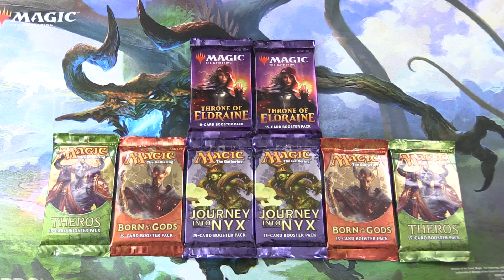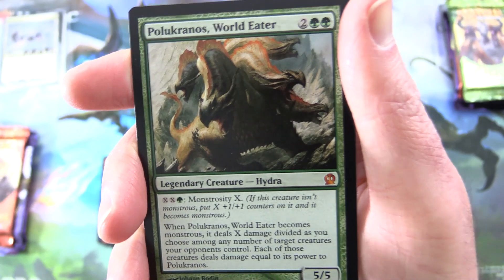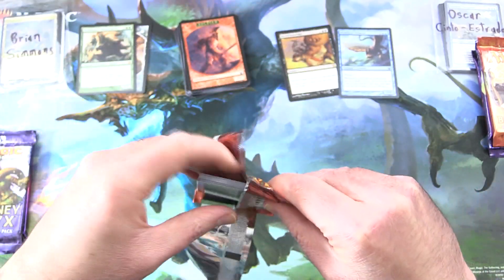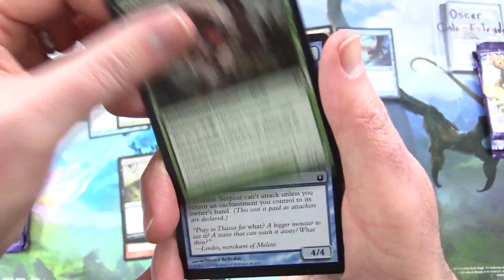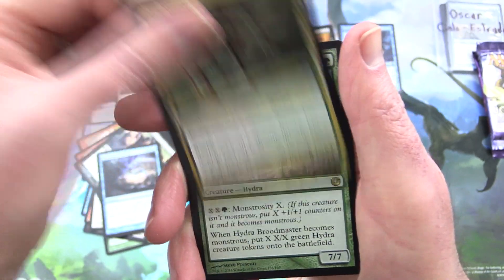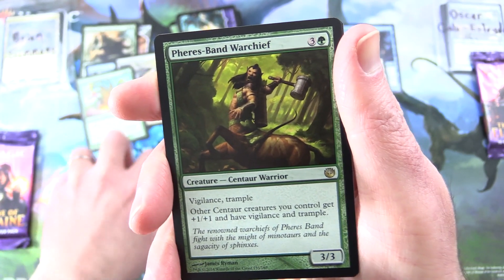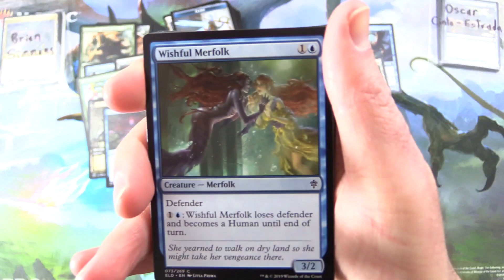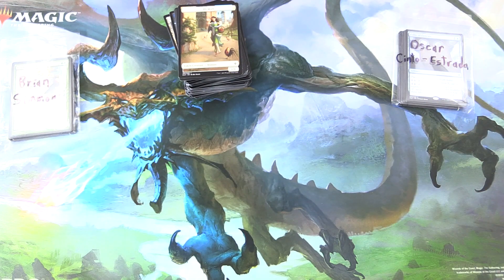MTG Mixed Pack Battle - NICE PULLS!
Unpacking some tasty booster packs for patrons from the Magic: The Gathering sets, Theros, Born of the Gods, Journey Into Nyx, and Throne of Eldraine. This is snack #54 in an irregular series!